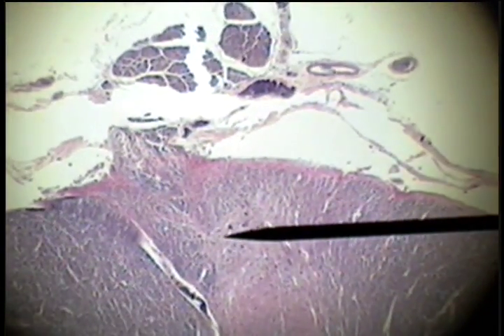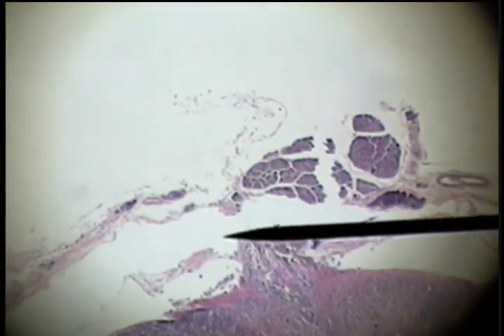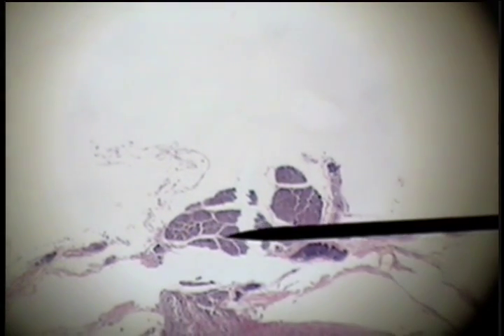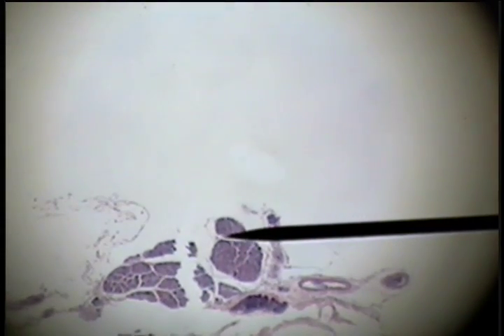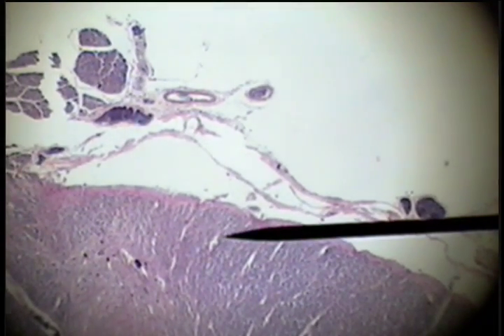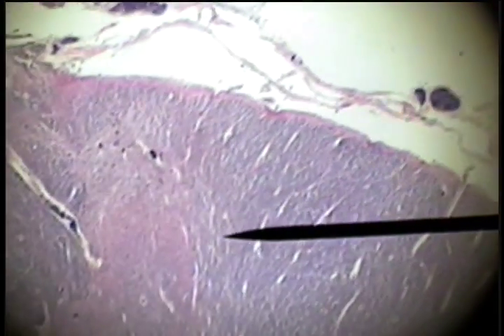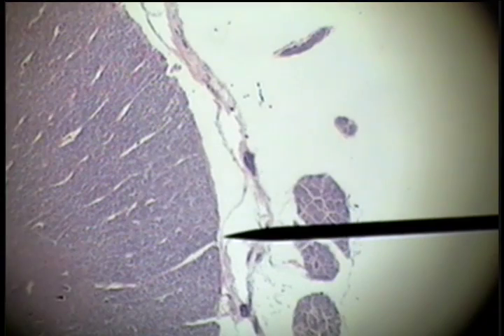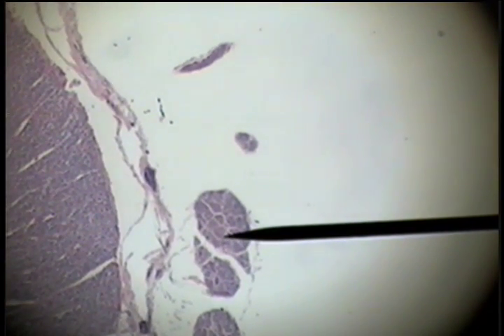Slide 40 - Spinal Cord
Doctor Larsen
Cleveland Chiropractic College - Histology - Anatomy 514
Laboratory Five - Nervous Tissue and Blood Vessels